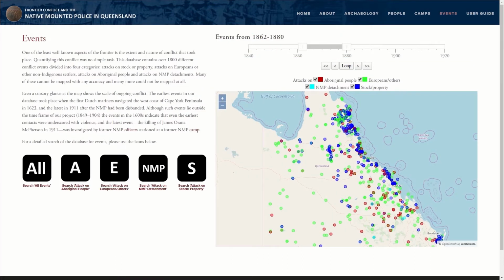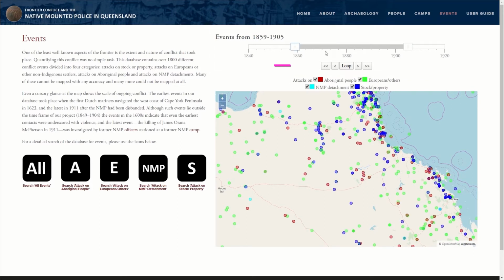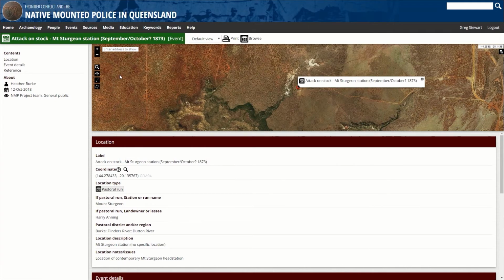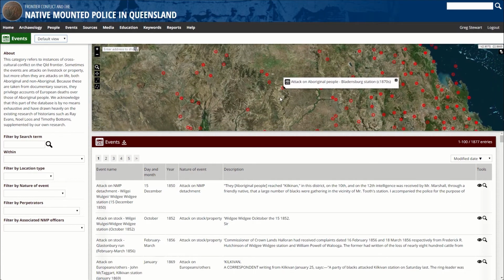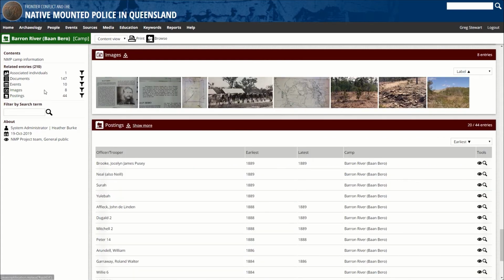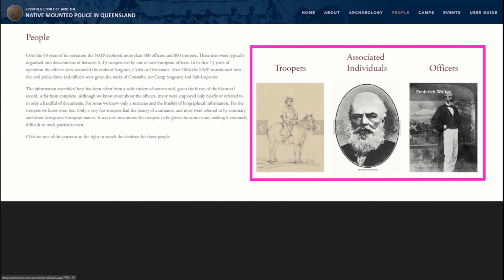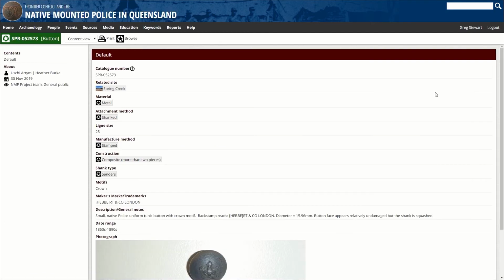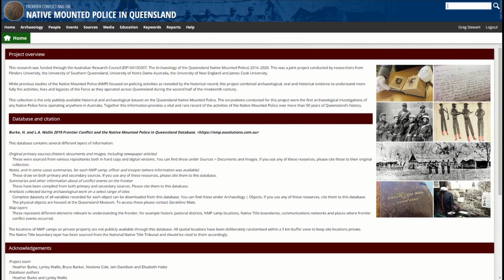Frontier Conflict and the Qld NMP Database Walk-through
A detailed guide on how to navigate and use the Frontier Conflict and the Queensland Native Mounted Police database.